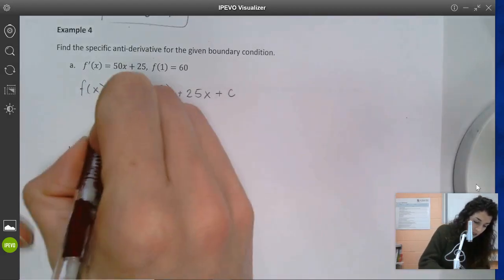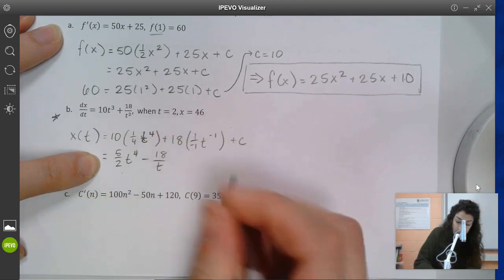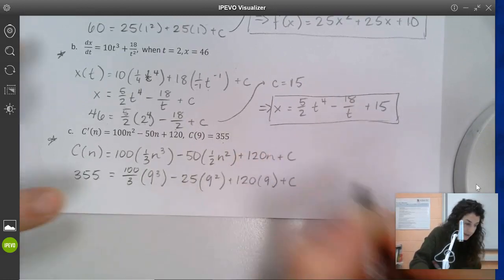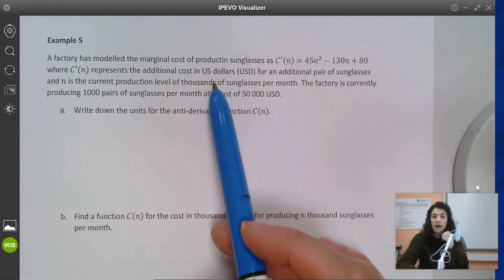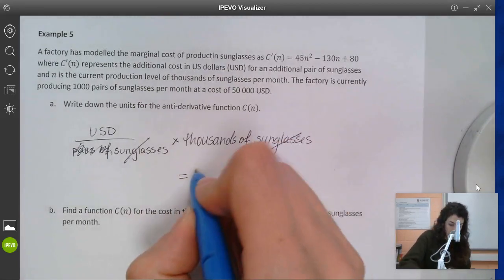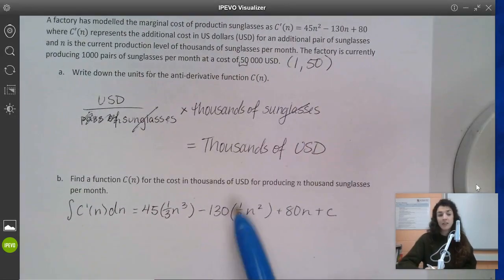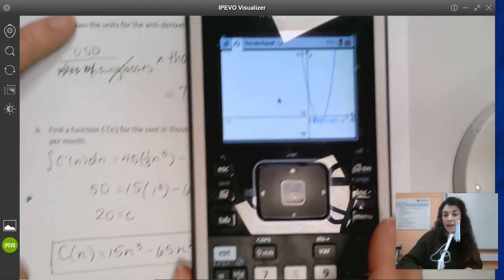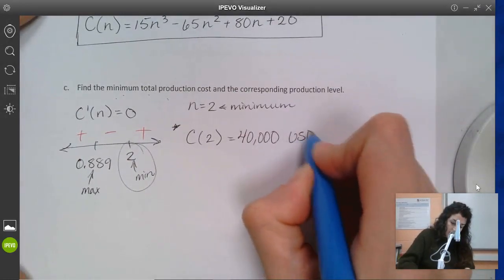14.1 Notes B2